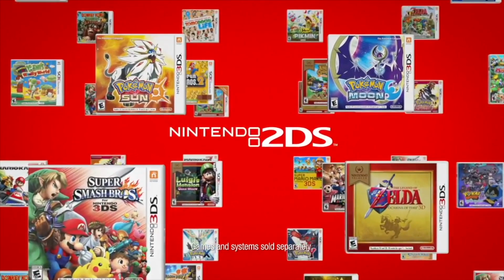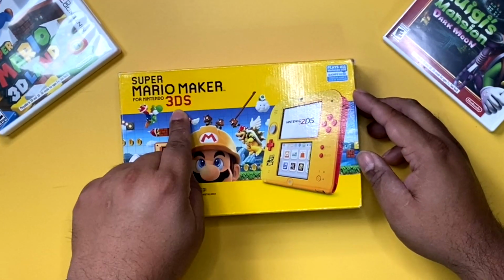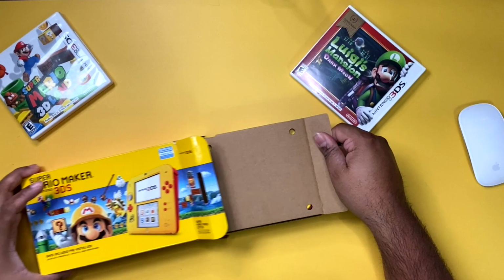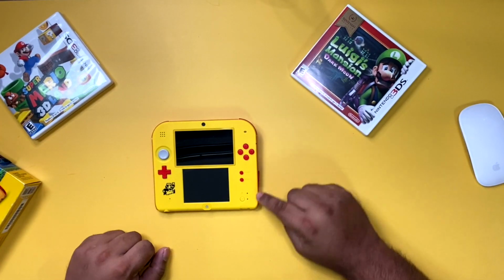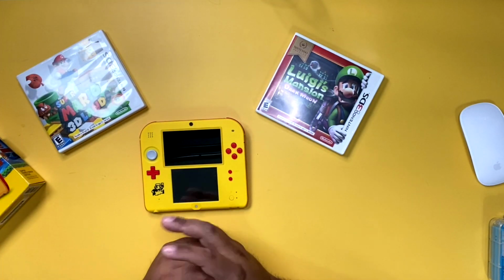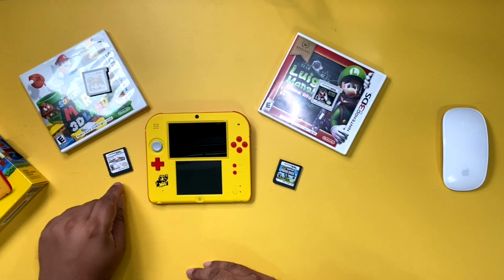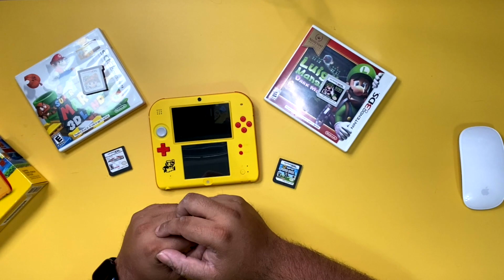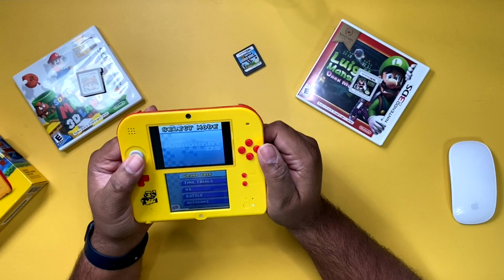Unboxing THIS NINTENDO HANDHELD in 2021 - Why You Should Buy It!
WANT TO BE FRIENDS?  Im NESAcademy on Nintendo Switch! SW-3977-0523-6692

Want to send your art or fan mail? Send it to 7965 FL-50 STE 1000-163

1Up Foundation Info Coming Soon!

Channel similar to
MrBeast Gaming, Dream, SSundee, Aphmau, DreamXD. DanTDM